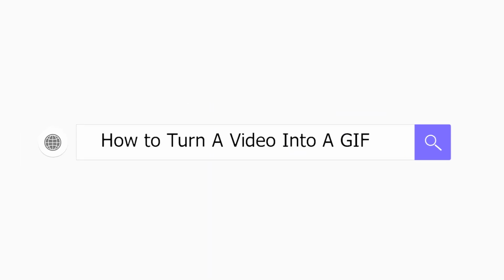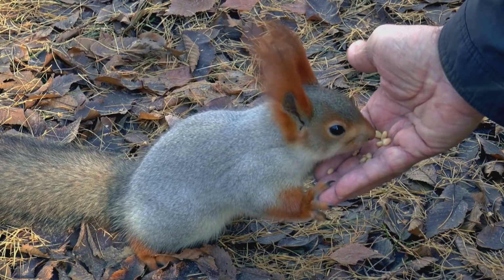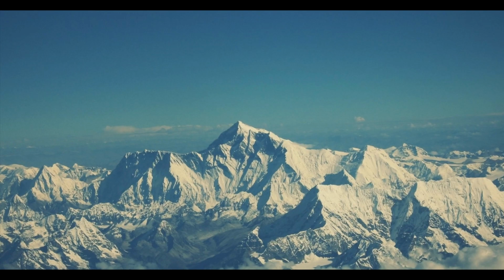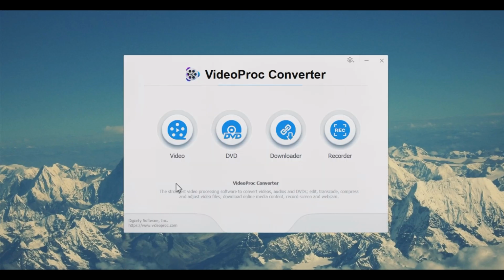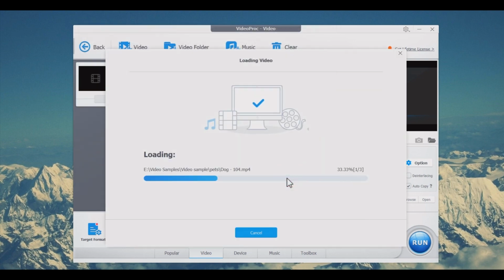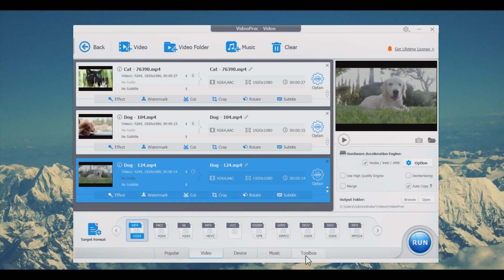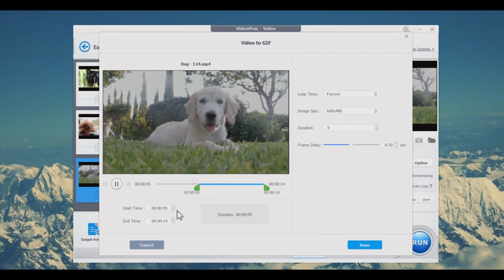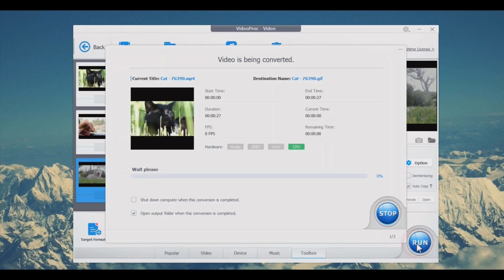How to Turn A Video Into A GIF (Support Any Video Format)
Making GIFs out of your favorite video is a great idea. However, creating GIFs isn't always a walk in the park, especially when dealing with video files in various formats. In this video, we are going to explain how to convert A video into A GIF in a straightforward way: VideoProc Converter AI.

🎬 TimeStamp
00:00 Intro
01:11 GIF Converter
01:17 Easy steps to convert a video into a GIF

✨ Come and share your thoughts and ideas with us in the comment section!